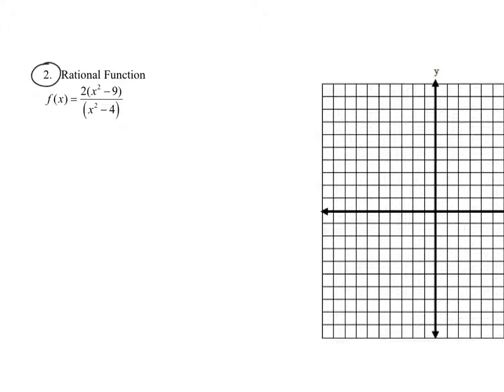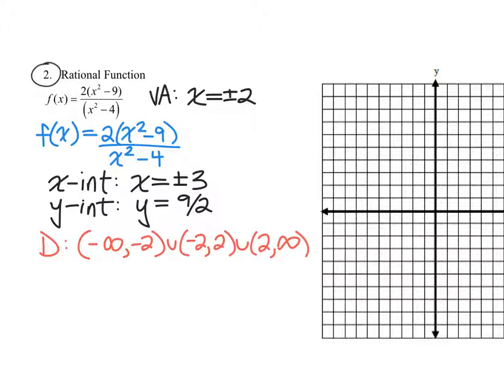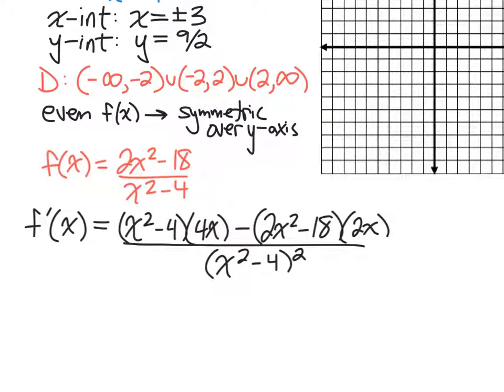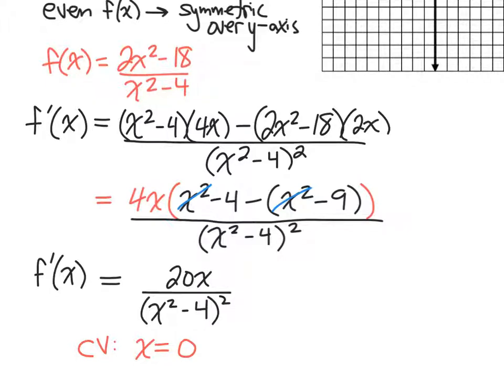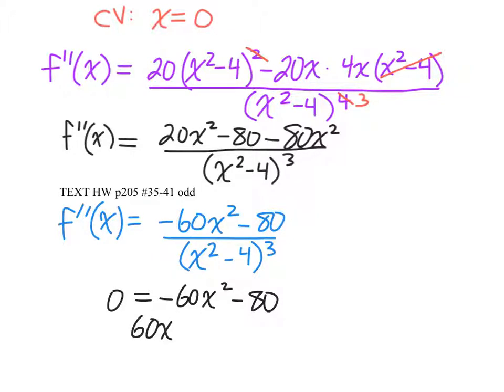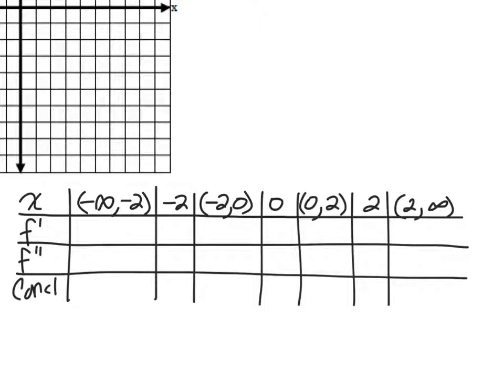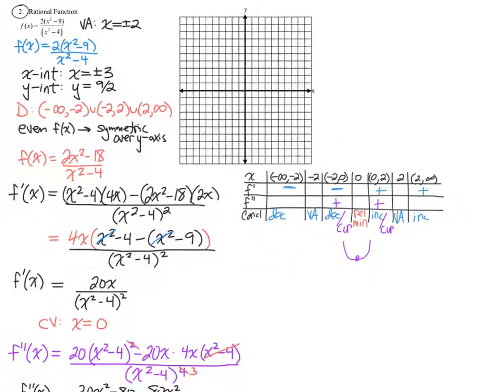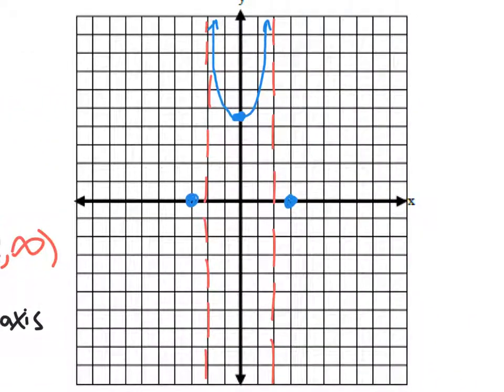AP Calc- Fall 2018 p88